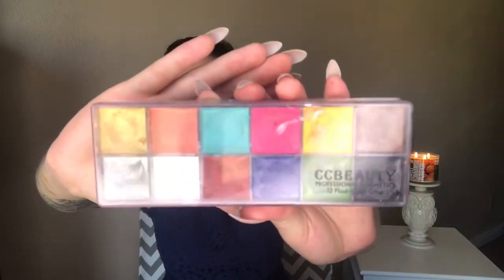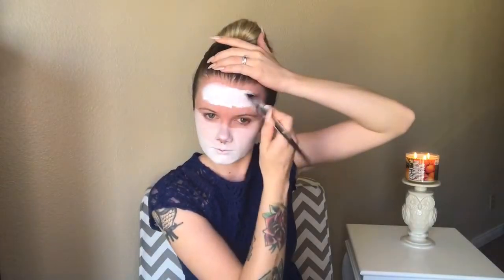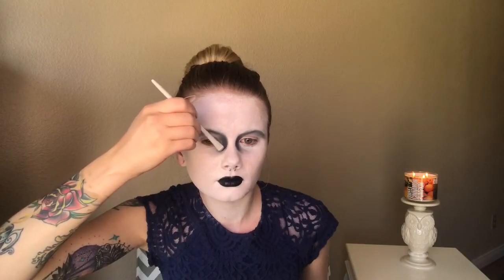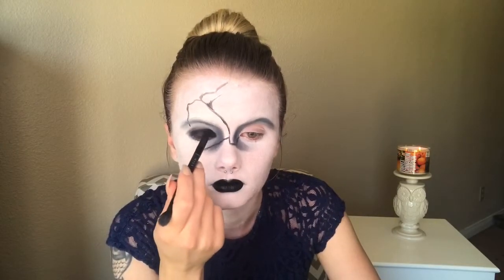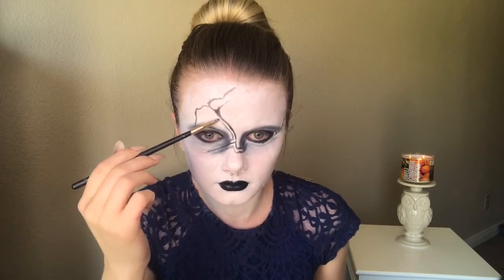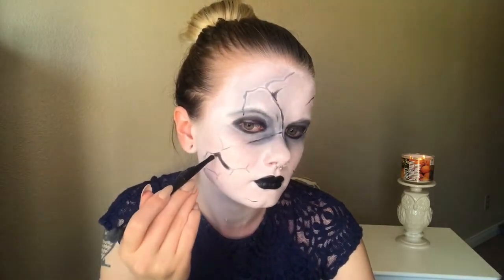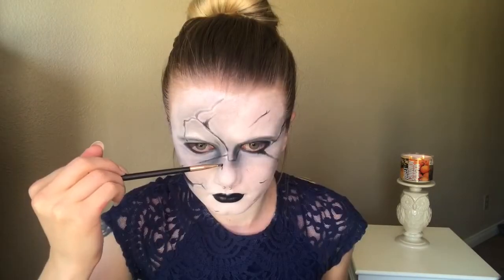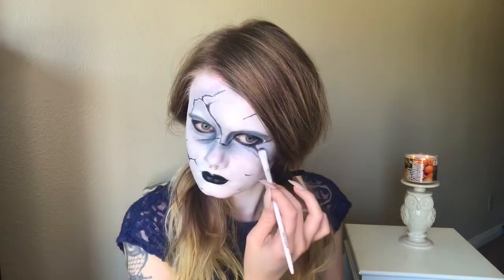Scary/Cracked Doll Halloween Makeup Tutorial 2017 | Vanessa Lopez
So today’s look is my first face painting look for Halloween 🎃 hopefully you guys enjoyed this video I had a lot of fun creating it!